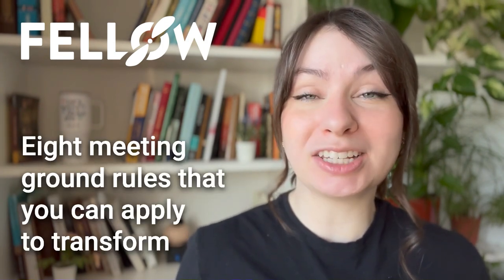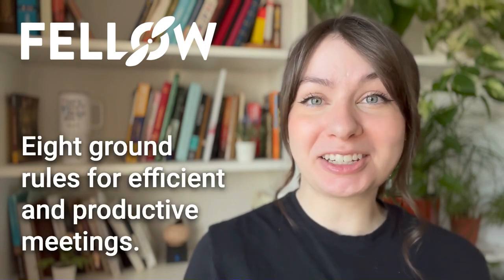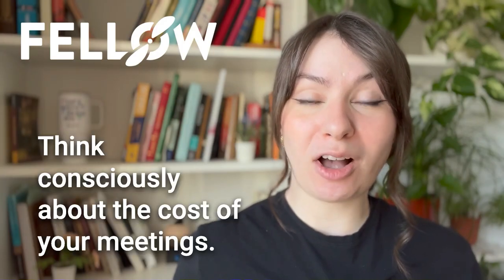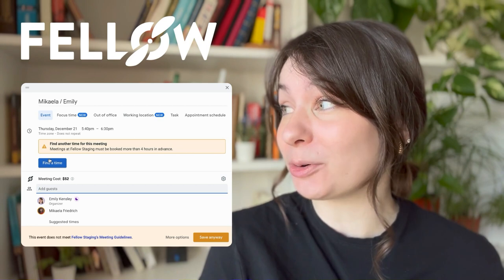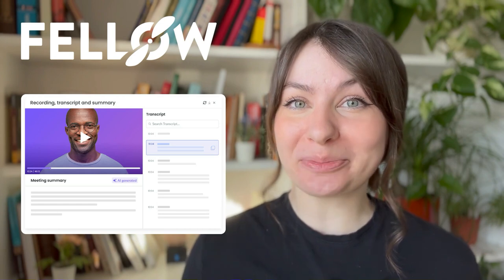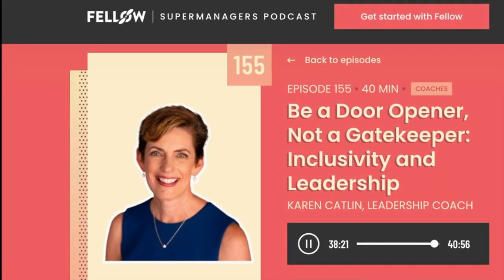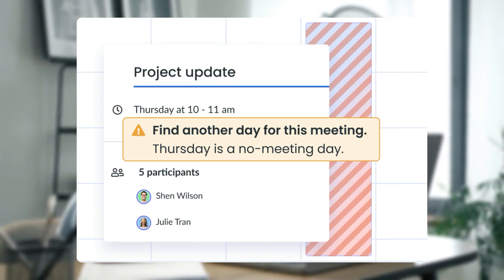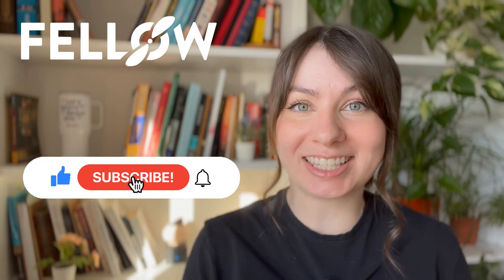Meeting Ground Rules | Fellow.app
Emily, a meeting and productivity expert, dives deep into the world of meeting ground rules 🚀

00:00 Introduction
00:57 Meeting ground rules
01:03 Define meeting purpose
01:19 Inviting more than 7 attendees
01:38 calculate the cost of your meetings
01:53 Schedule meetings at least 4 h in advance
02:15 20+ Hrs of meetings
02:43 Come to the meeting with a collaborative meeting agenda
03:20 How to create an inclusive environment with Karen Catlin
04:17 Implement a no meeting day
04:37 Bonus tip
04:49 Mastering Meetings Webinar
05:00 Outro

Your recipe for highly productive meetings! These ground rules are simple, effective, and the starting point for transforming your meetings. 🚀